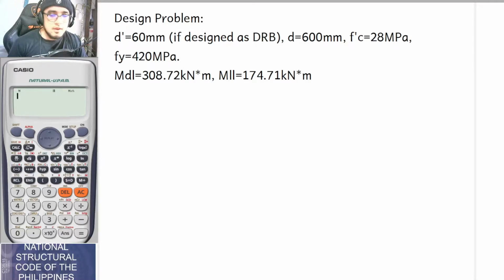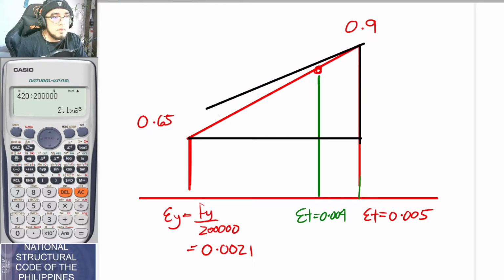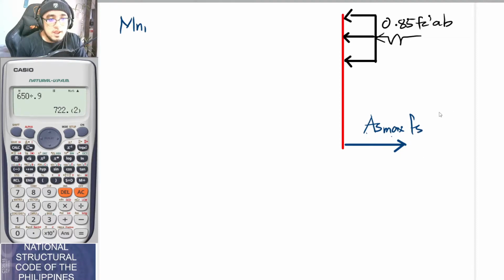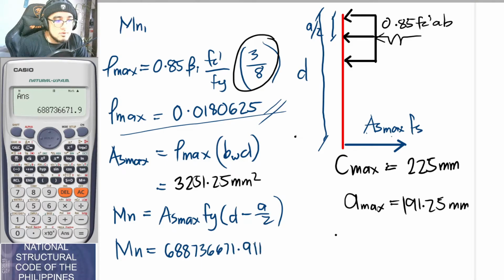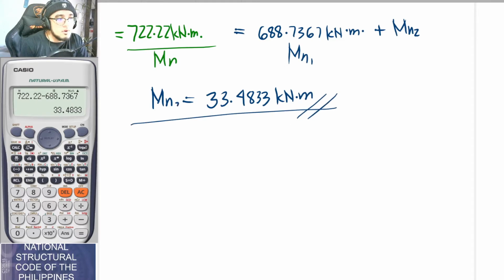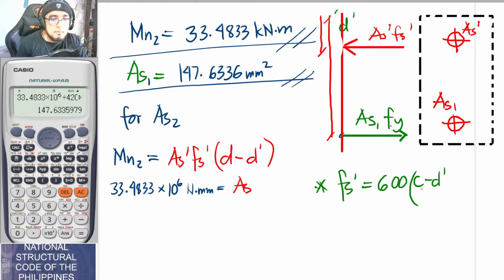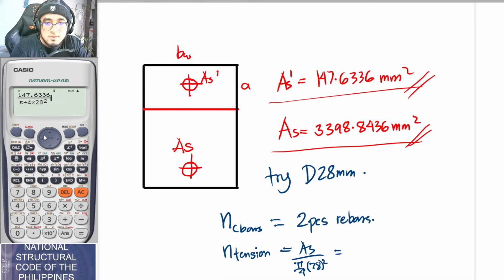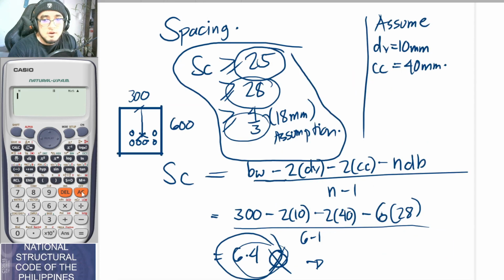Problem Solving| Design of Doubly Reinforced Concrete Beams| Strength Design/USD | NSCP/ACI